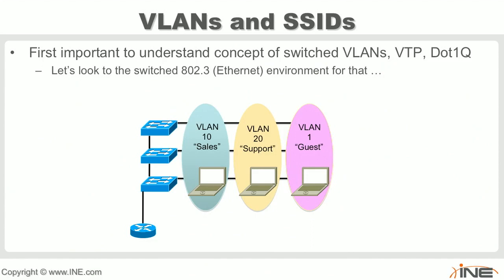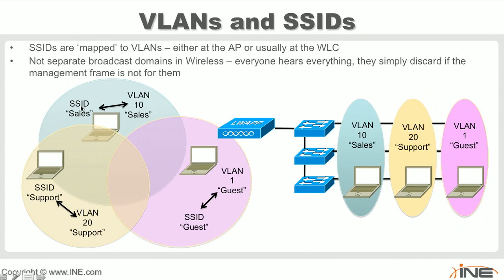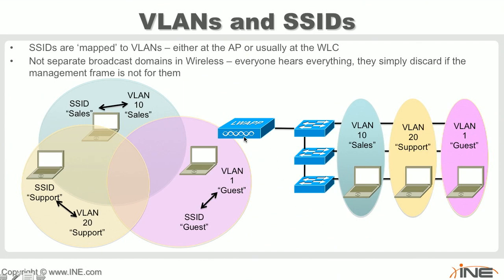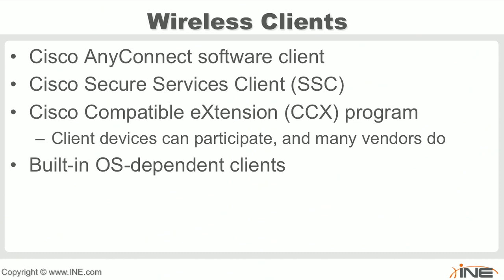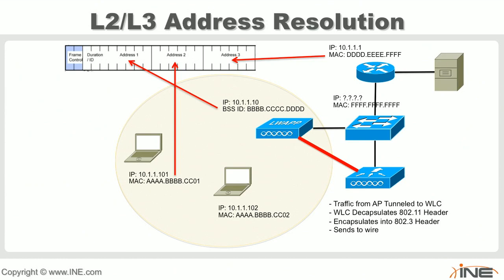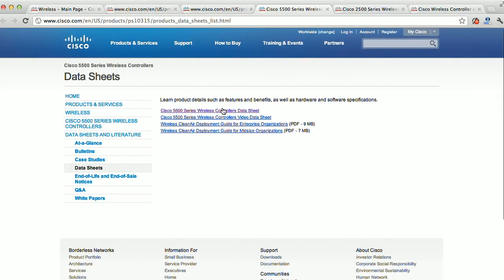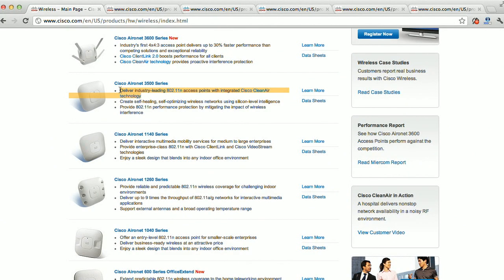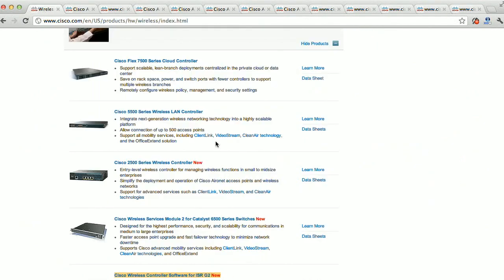CCNA Wireless 640 722 CUWNA Part 1